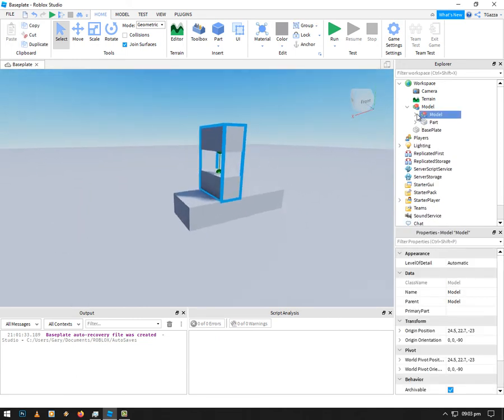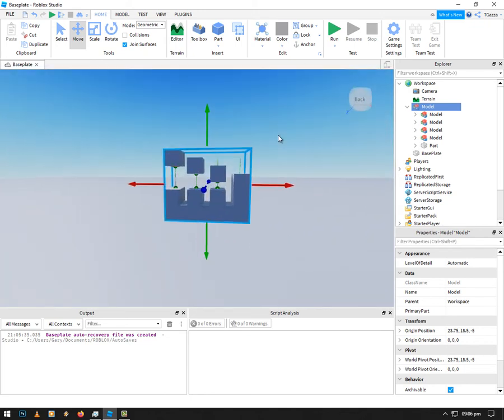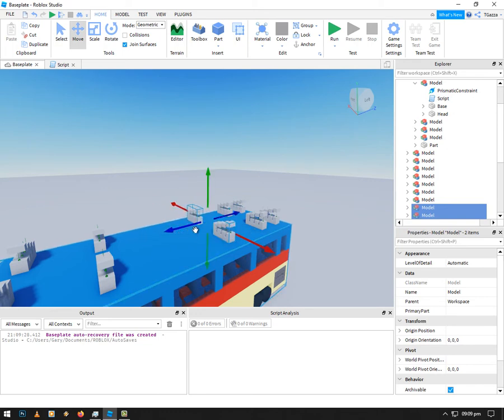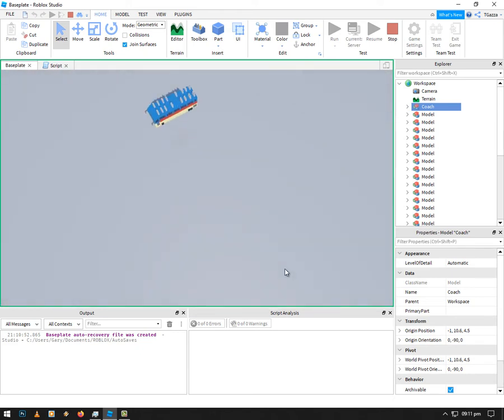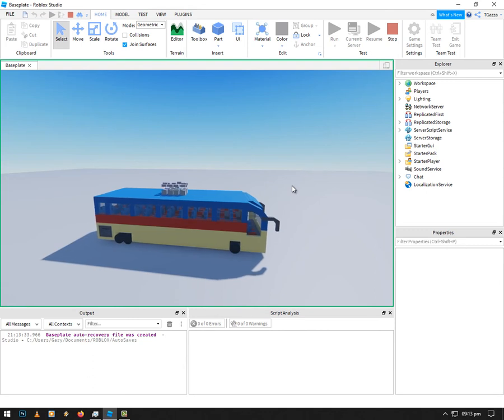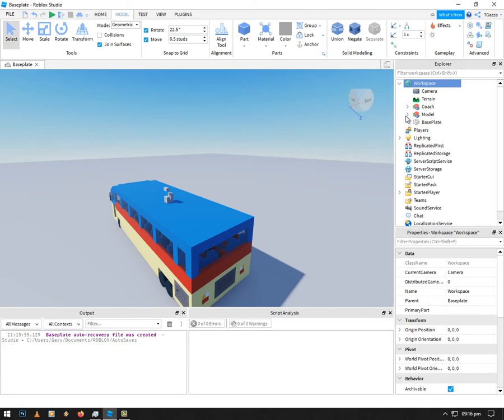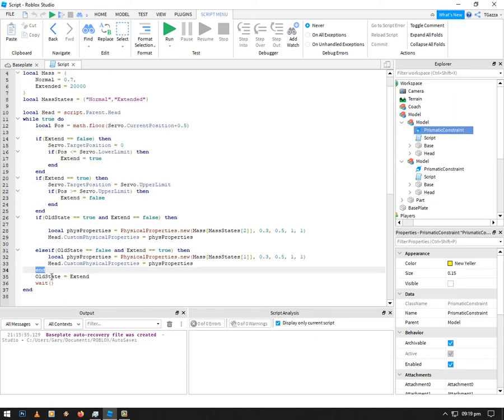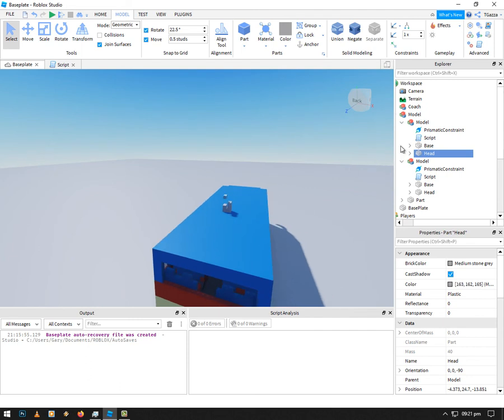Roblox Projects - Impulse Drive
Hey guys, I'm back with yet another Roblox project. This time i try to create something called Impulse Drive, Think Star Trek!. I also have an attack of acid reflux whilst speaking. Darn Vodka!